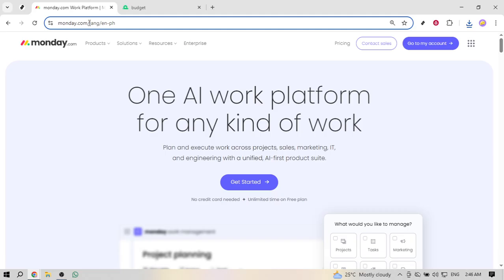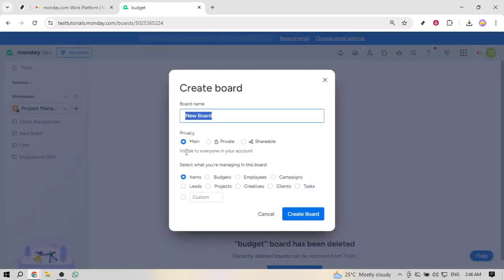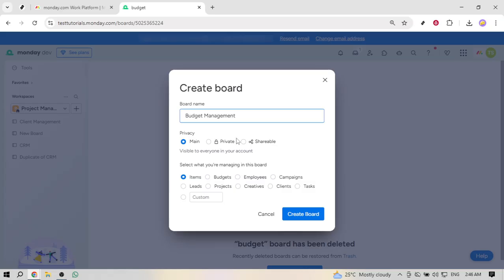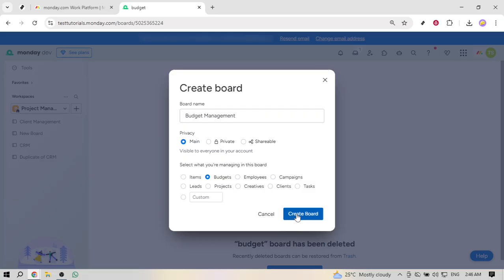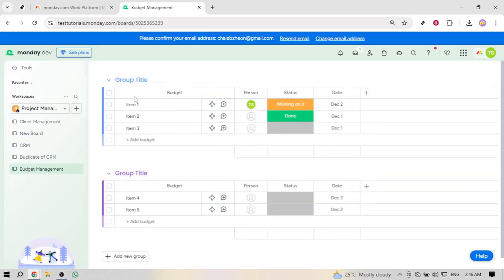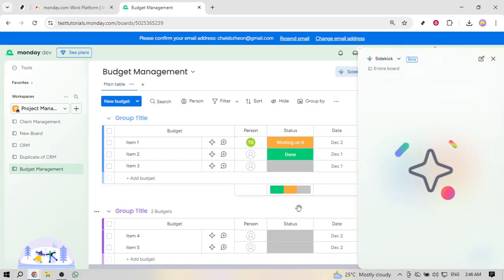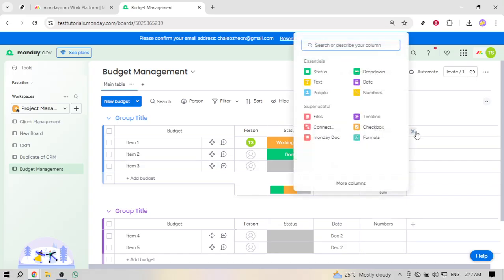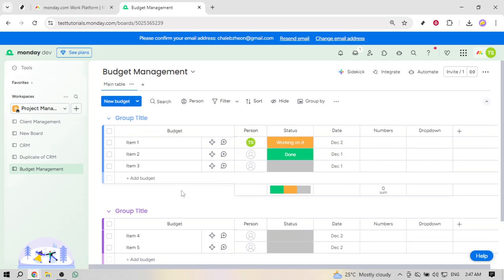How to Build Budgets on Monday.com 2026 (Project Finance & Cost Management Guide)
how to build simple budgets on Monday.com perfect for small businesses, freelancers, or teams who want to track finances in one place.

You’ll learn how to:

Create a budget tracking board from scratch

Add columns for costs, categories, due dates, and totals

Use the Formula Column to calculate sums automatically

Set up filters and dashboards to visualize spending

Keep your budget organized and share it with your team

This Monday.com budget tutorial helps you stay on top of your finances, track project costs, and manage budgets efficiently without any external tools.